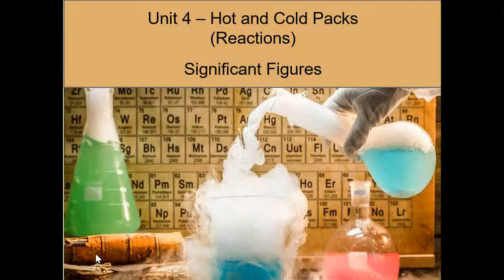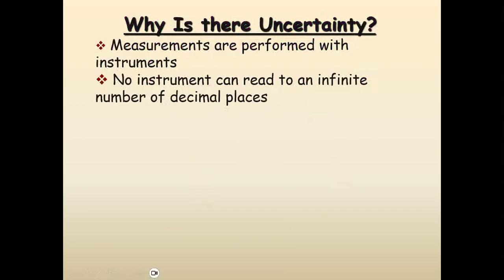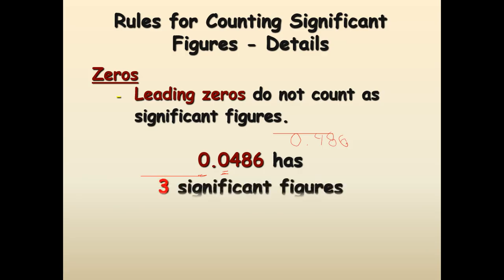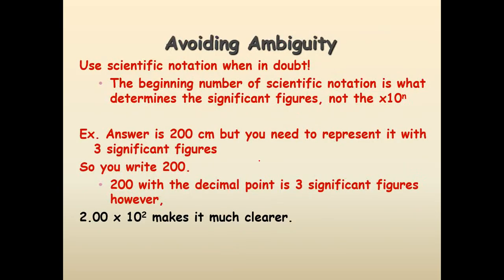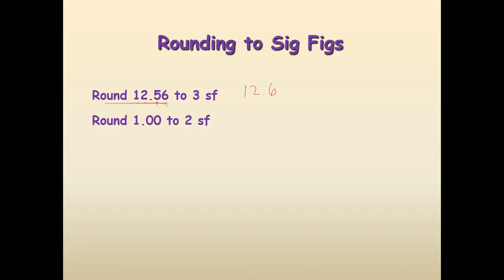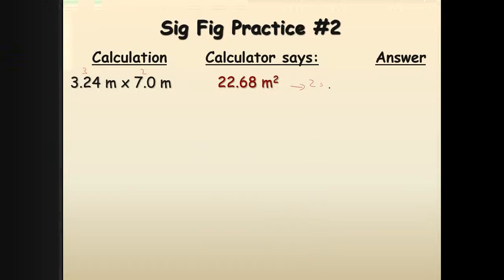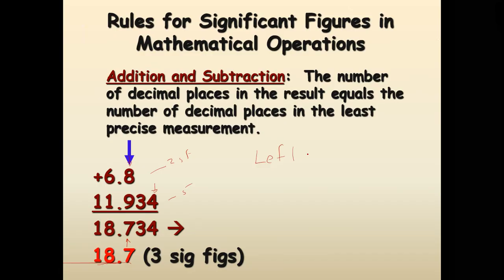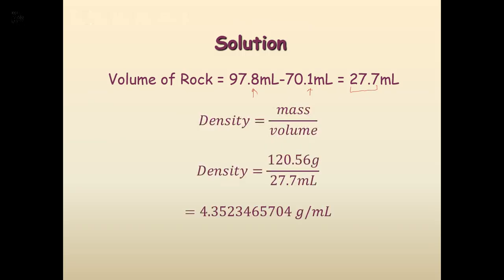Hot and Cold Packs Lesson 4 Significant Figures